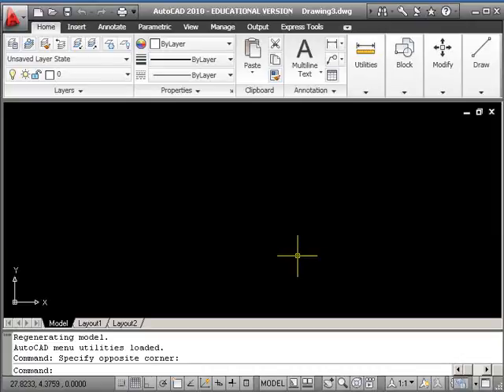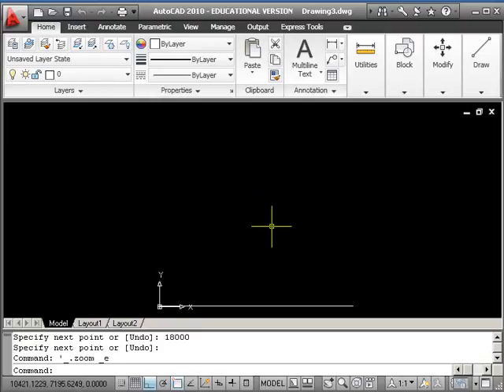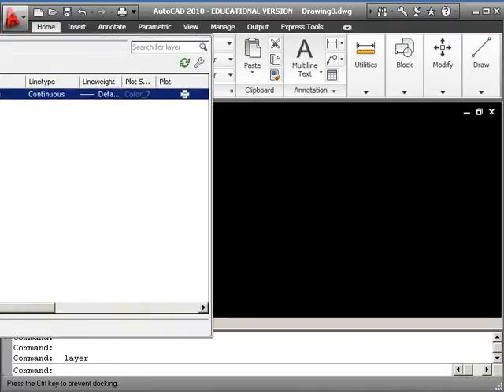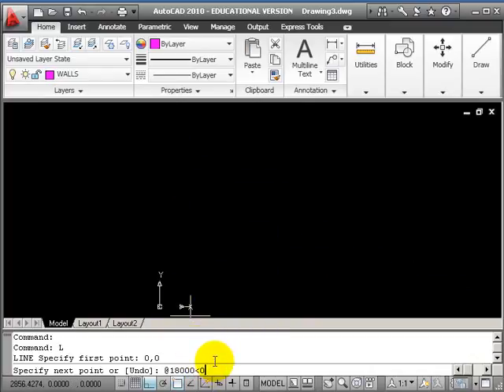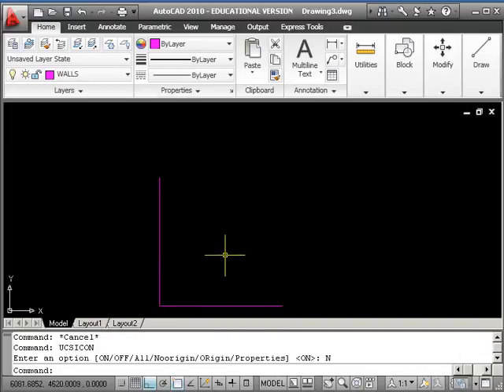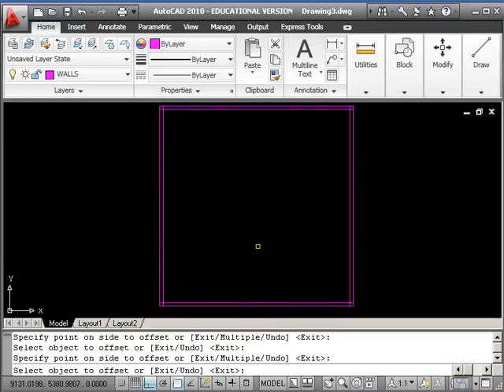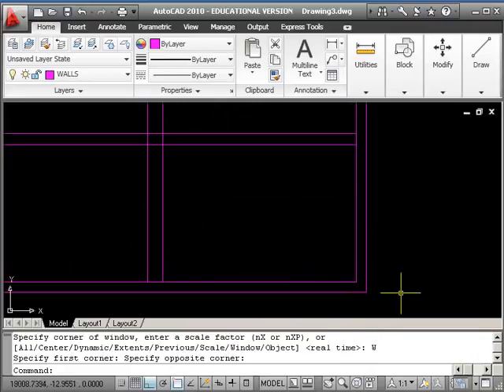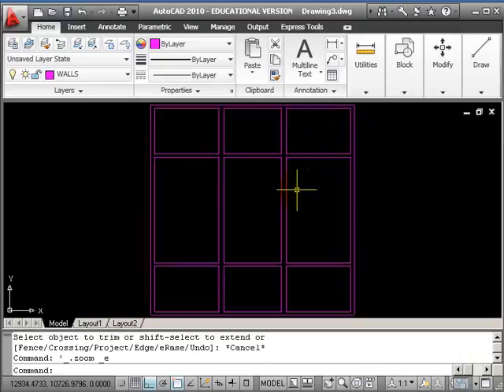AutoCAD 2D Drawing Course A Part 1 Basics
Autocad Working